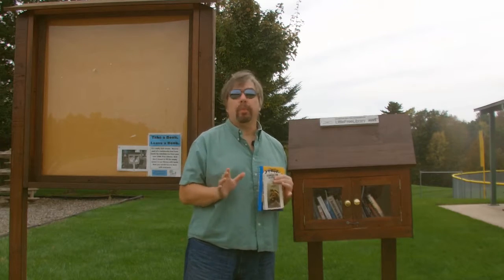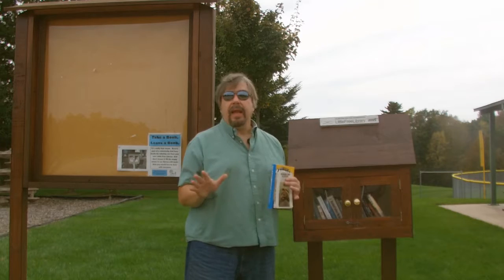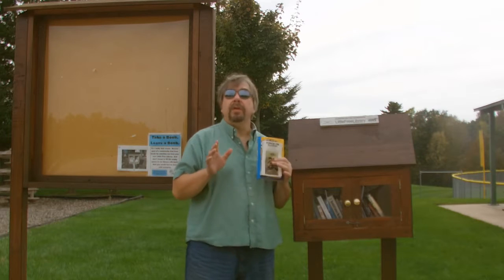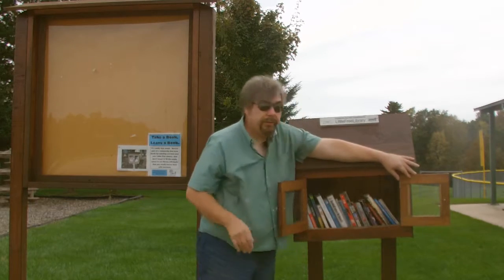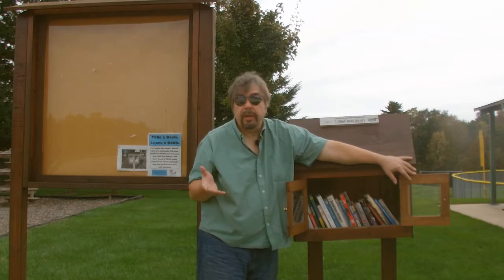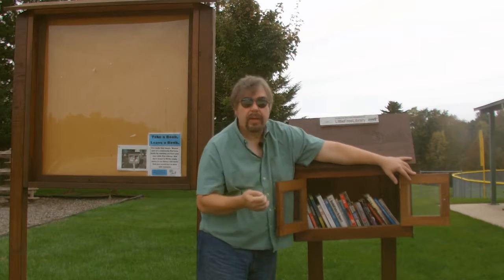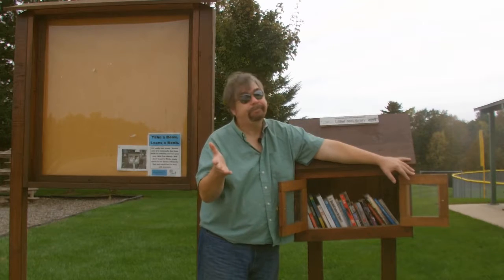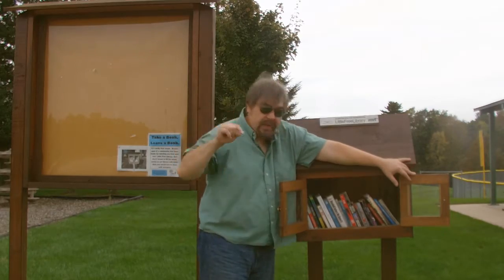The Little Library -- Take a Book, Leave a Book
For reading at its very best, visit a little library in your town or neighborhood. They are cropping up everywhere, in parks, community centers and many places where the public gathers. Bring a book to share and take a book to read, for you, your partner, the kids, friends or the entire family, that's what the Little Library is all about!